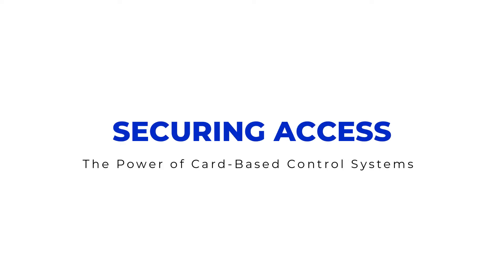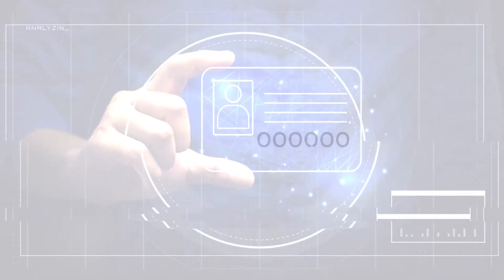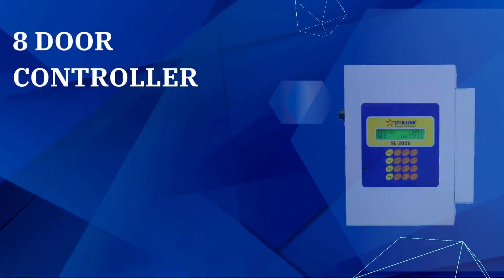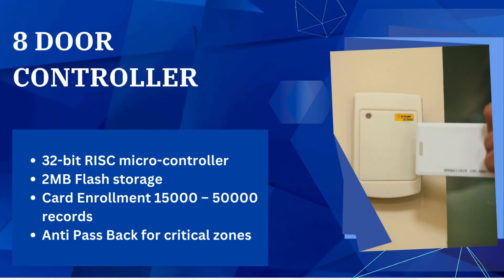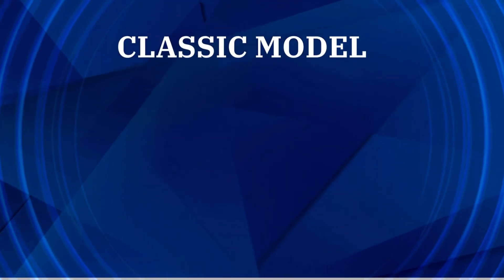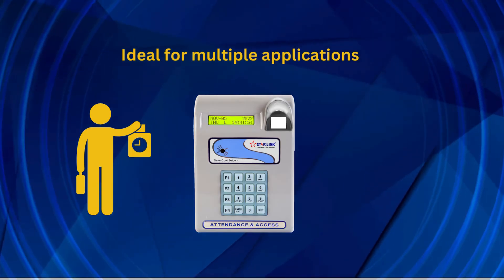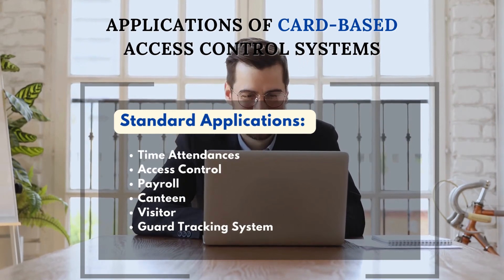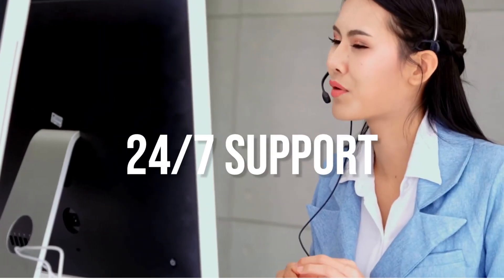Securing Access: The power of Card-Based Control System | Card Based Biometric System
In this video, we will delve into the world of card-based access control systems, exploring their key components and models

COMPONENTS OF CARD-BASED ACCESS CONTROL SYSTEM
Let's start by understanding the fundamental components of a card-based access control system. In this system, employees are provided with cards, each containing a unique alphanumeric code. These codes, often corresponding to the employee's registration, are essential for gaining entry. The cards are swiped on a biometric machine to activate the door mechanism.
[MODELS OF CARD-BASED ACCESS CONTROL SYSTEMS] Heading
Now, let's explore some models of card-based access control systems that are shaping the landscape of modern security solutions.
MODEL 1: 8 DOOR CONTROLLER] Heading
Our first model is the 8 Door Controller, featuring a 32-bit RISC micro-controller, 2MB Flash storage, and the capability to manage up to 15,000 to 50,000 users across 8 doors. This versatile system includes time-based access control, Anti Pass Back for critical zones, sleek readers on each door, and integration with electromagnetic locks.
MODEL 2: CRONY READER] Heading
Next up is the Crony Reader, a contactless card reader designed for outdoor applications. With an IP65 weatherproof rating, this reader supports various card types, including 13.56MHz Smart Cards and 125KHz EM 4100 Cards. Visual and audible feedback indicators make it an efficient and user-friendly choice. DONE
MODEL 3: CLASSIC MODEL Heading
Lastly, we have the Classic Model, boasting a recording capacity of 62,500 records, support for up to 9,560 finger templates. Ideal for multiple applications such as time attendance, access control, payroll, canteen management, visitor tracking, and guard tracking systems. Its built-in TCP/IP connectivity ensures easy data retrieval.
APPLICATIONS OF CARD-BASED ACCESS CONTROL SYSTEMS
 List show
    • Standard Applications: Time Attendances, Access Control, Payroll, Canteen, Visitor, Guard Tracking System

Other Applications: School/College Management, Club Management, Gym Management, Coffee Vending Machines
    • Hardware Interface: Boom barrier, Turnstile, Flap Barrier

Unlock the Star Link advantage with 24/7 support, personalized solutions, in-house design (Made in India), nationwide sales and support, and a commitment to lifetime parts availability. Experience connectivity at its best!